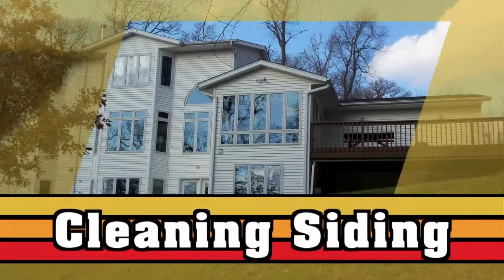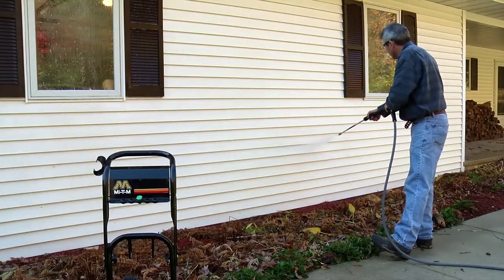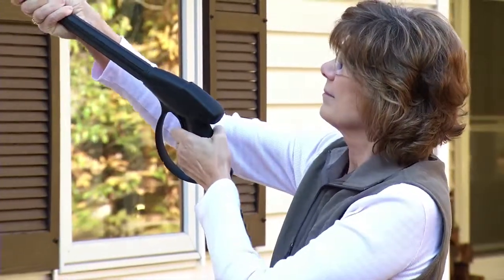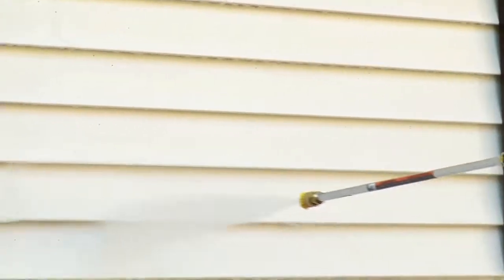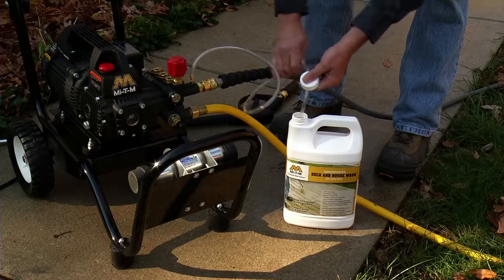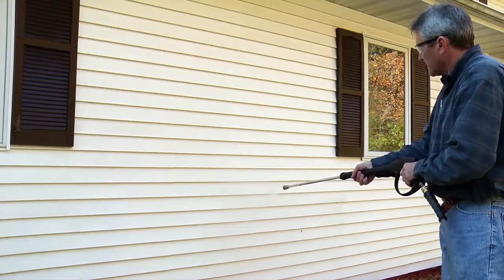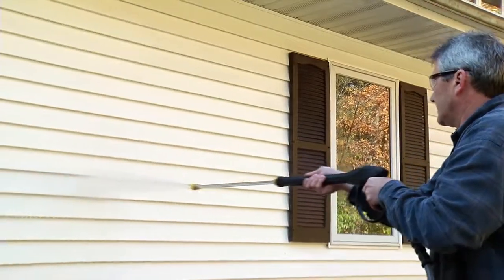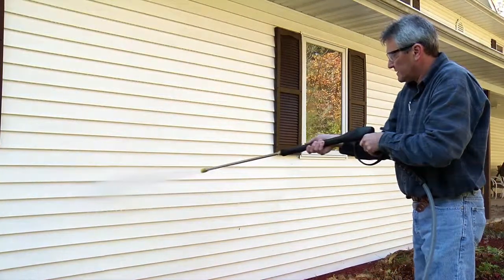MiTM Cleaning Siding